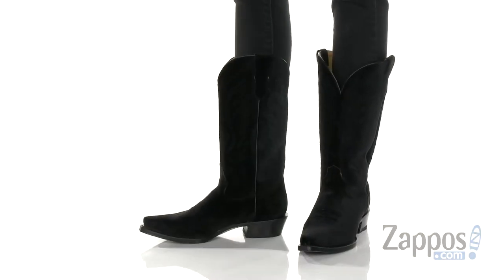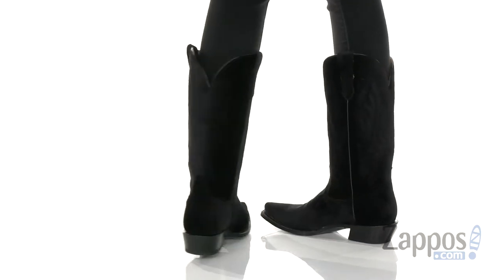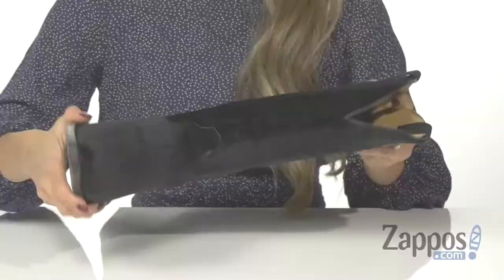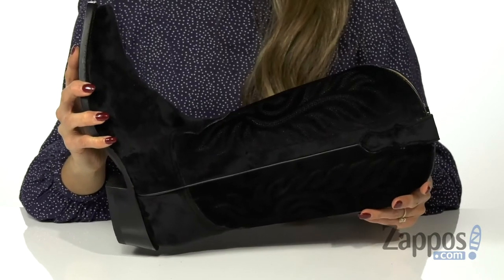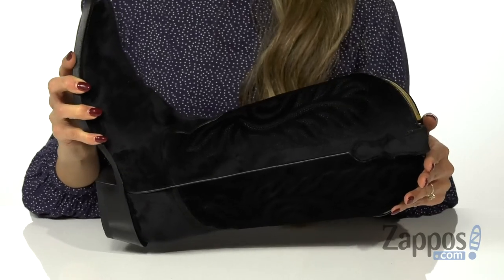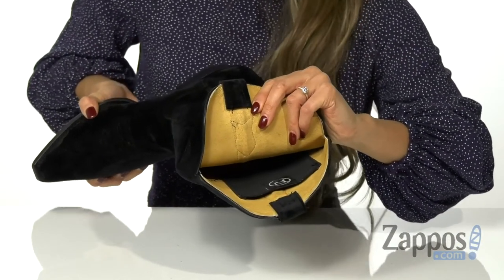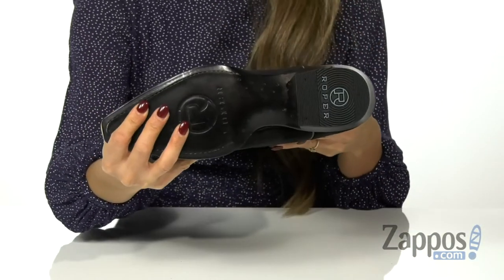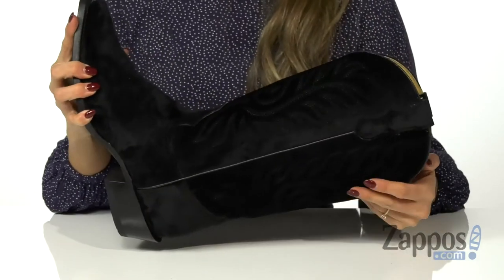Roper Velvet Snip SKU: 9293813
The Roper&reg; Velvet Snip cowgirl boot offers an elegant Western style that is ready for big city fun!
Western boot made of suede leather upper.
Features beautiful Western embroidery on shaft and vamp.
Pull-on boots with side pull loops for easy entry.
Soft synthetic lining offers a comfortable next-to-skin feel.
Cushioned comfort insole for added underfoot support.
Scoured Western heel.
Vintage TPR outsole with excellent flexibility for easy movement.
Imported.